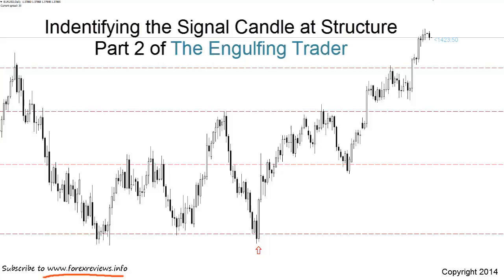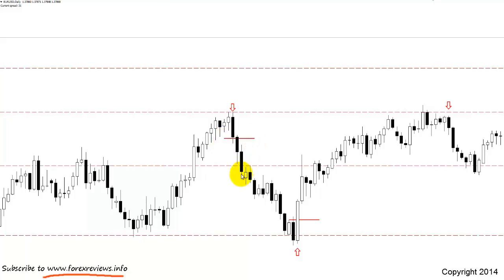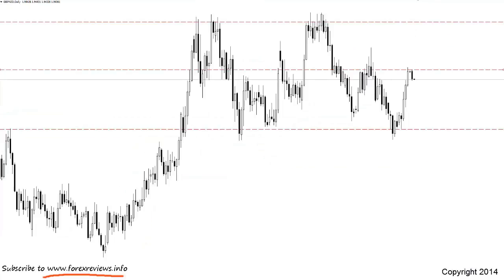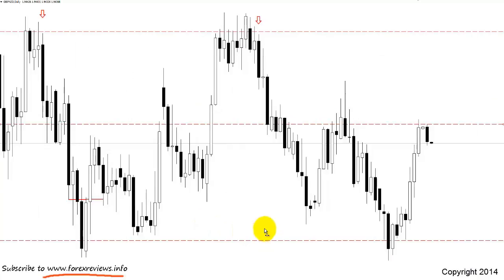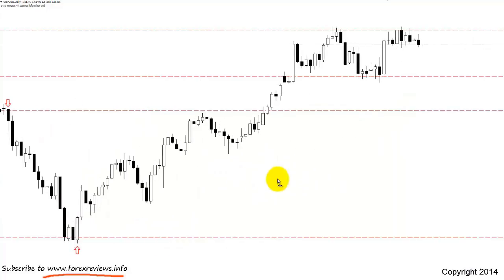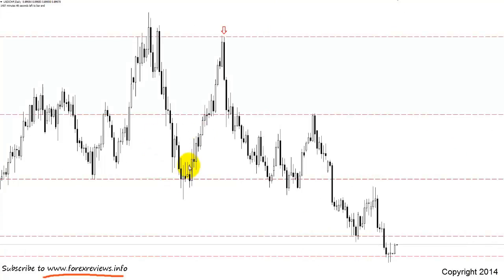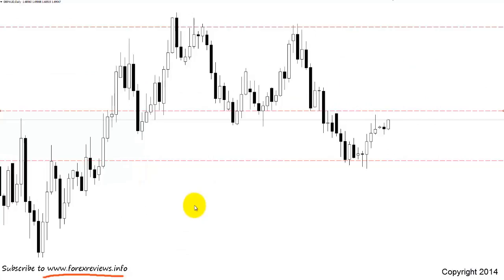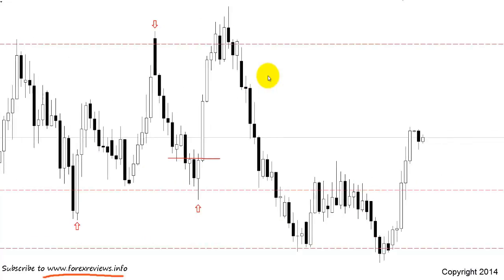The Engulfing Trader Part 2